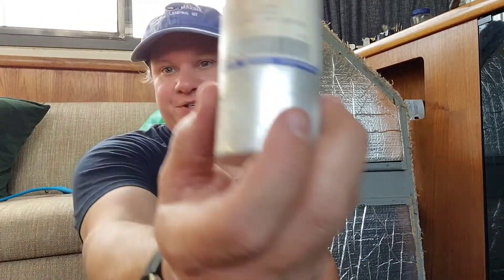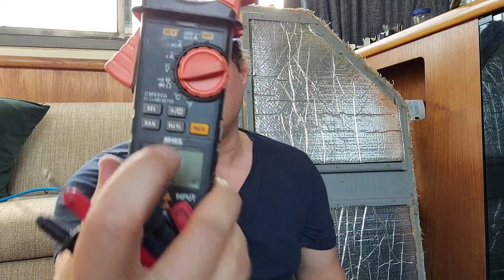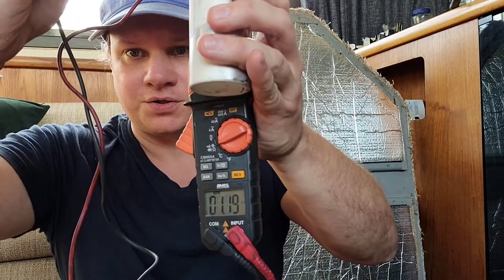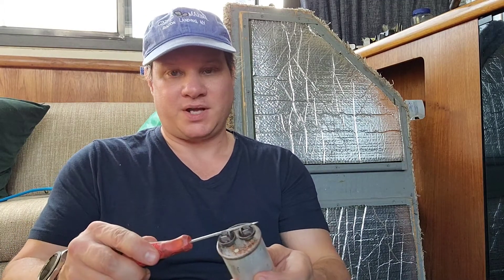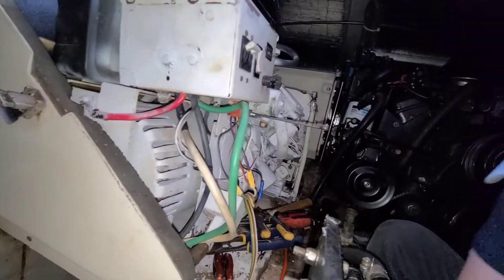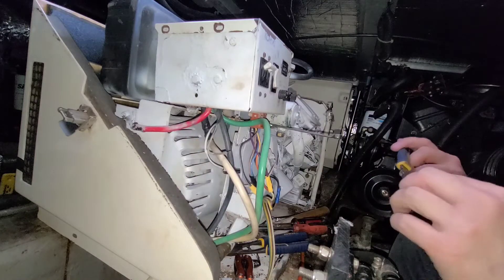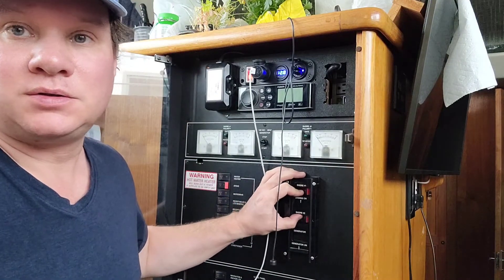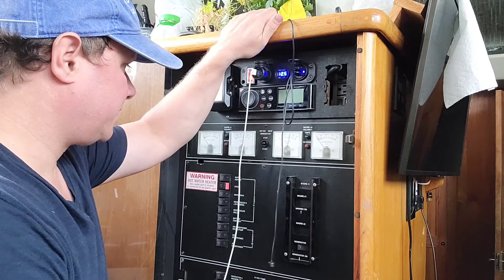Kholer 6.5 cz rusty capacitor test before and after cleaning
After seeing bow rusty the capacitor in my marine generator was I took it out cleaned the terminals and reterminated the leads from the generator.  Watch to see my results.